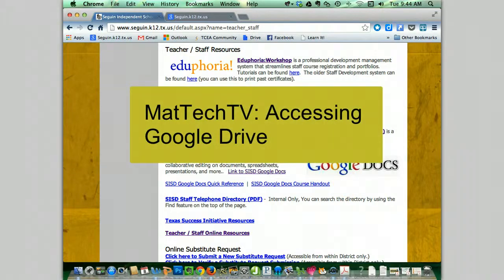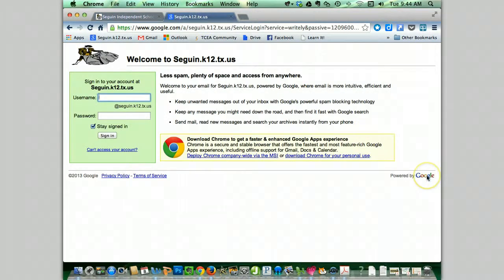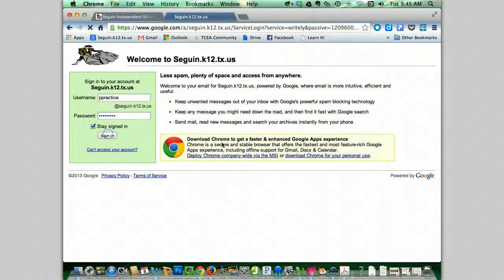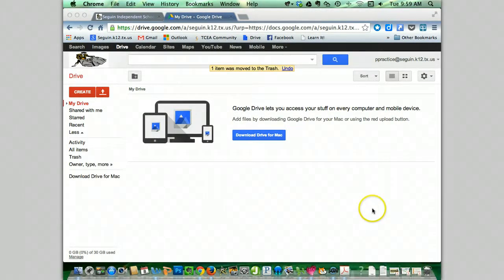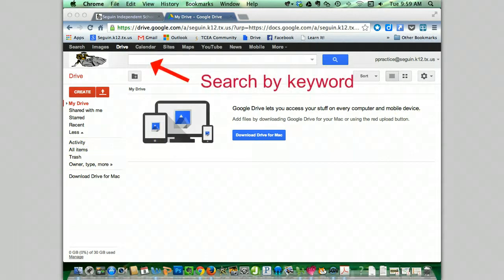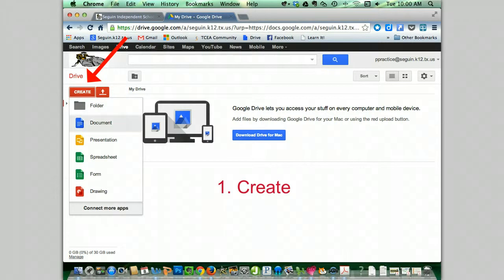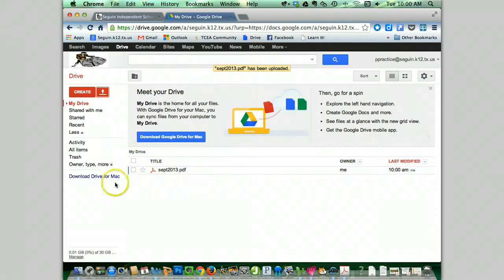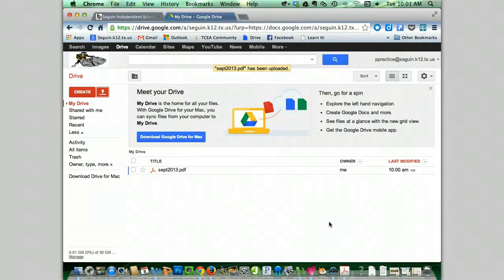Accessing Google Drive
Video #1 for online course: Demonstrates how to access district Google Drive accounts.